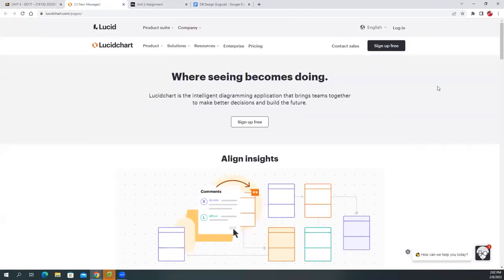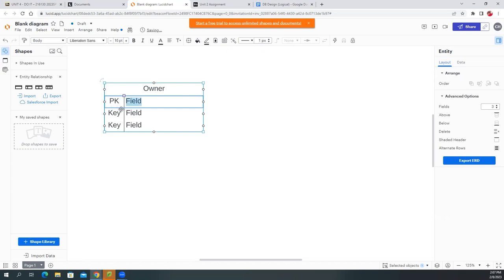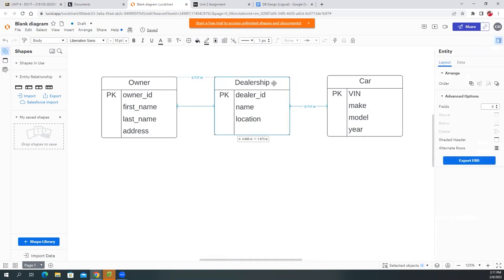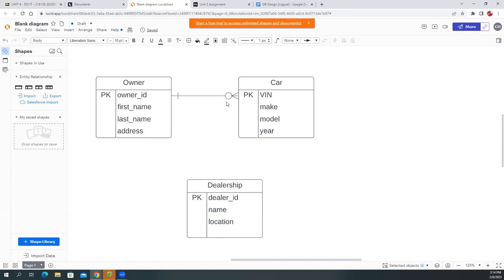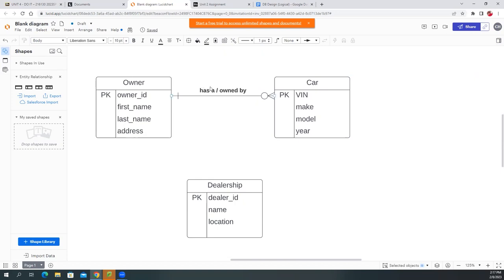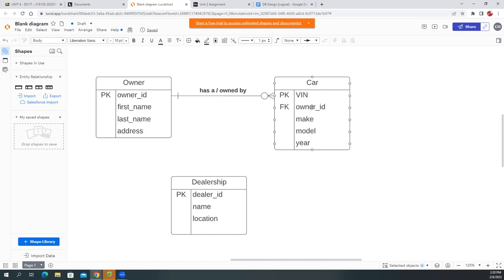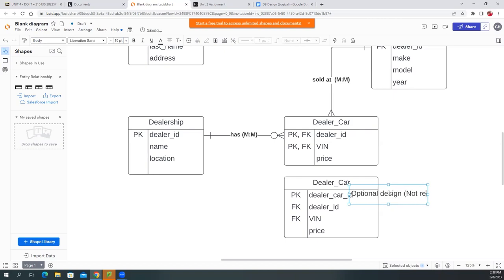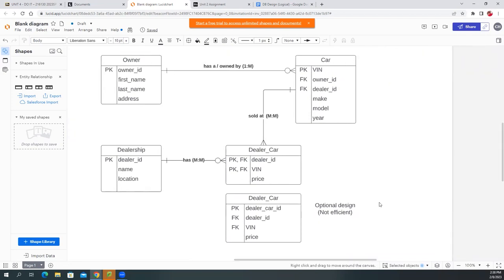Entity-Relationship Design (ERD) Demo Step-by-Step (Ep. 3)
⭕ Overview
Part 3:  In this video, I'll do a walk-through creating tables using the Logical Data Modeling approach.  I will show you step-by-step on how to ERD diagrams for the following business requirements :

Create a logical data design for a person (owner) who buys cars from any auto dealership.

⭕ Chapters
  0:00 - Introduction